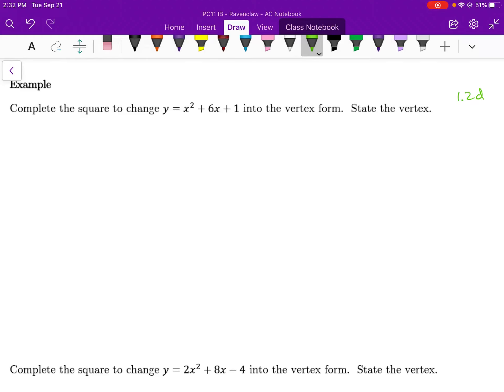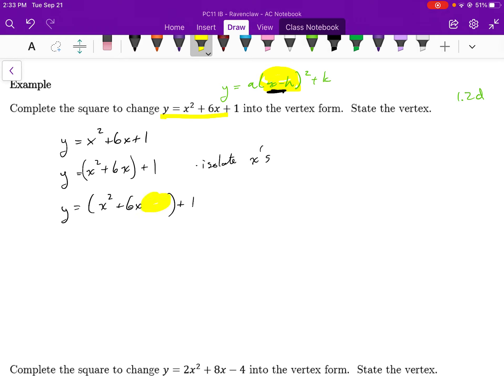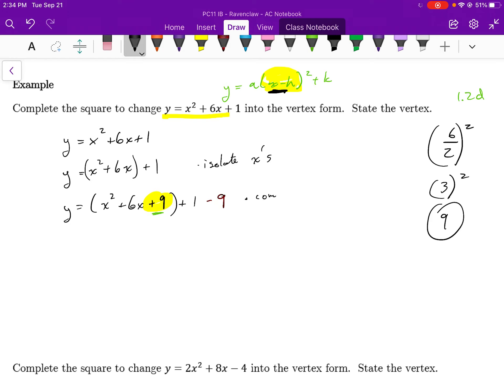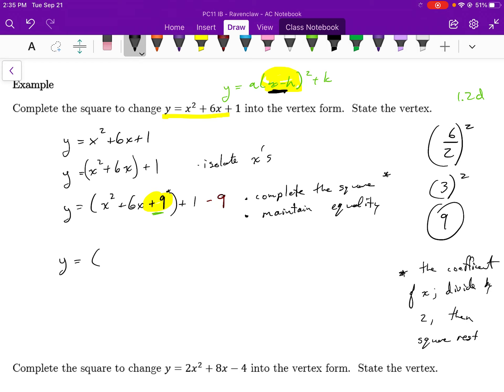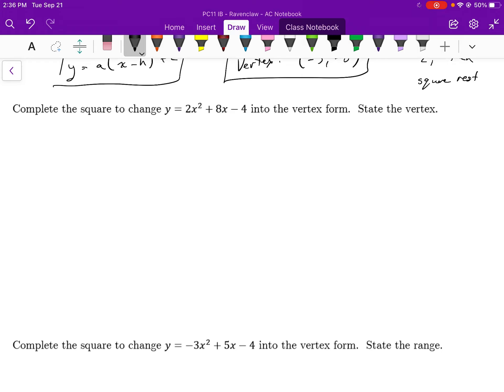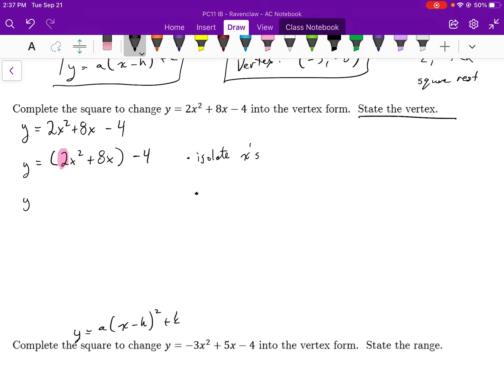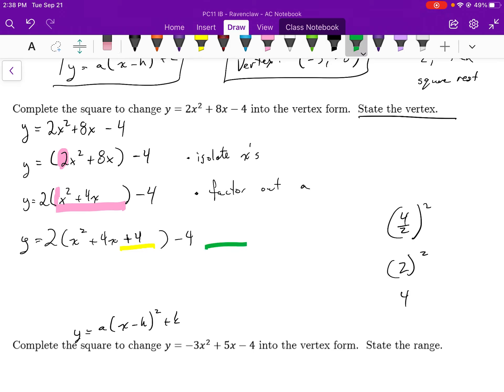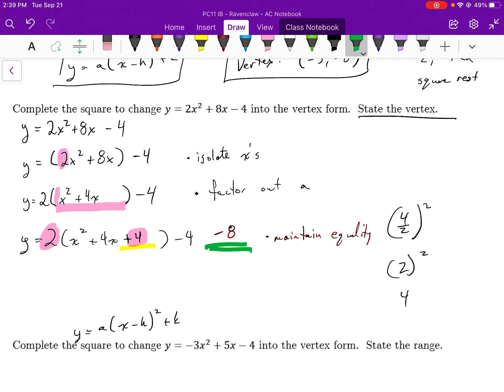PC11 1.3d Completing the Square - Changing General to Vertex Form